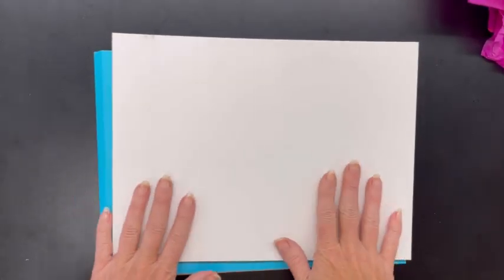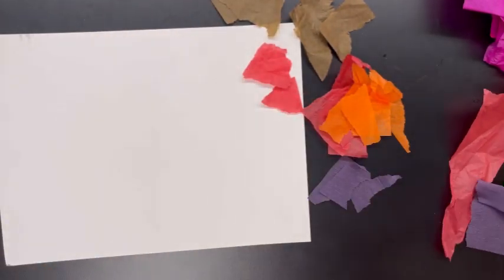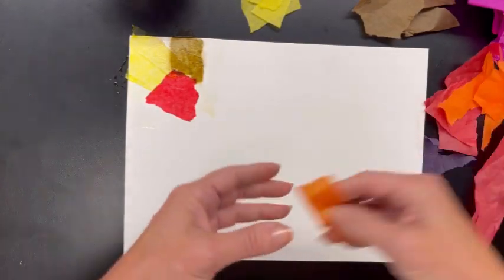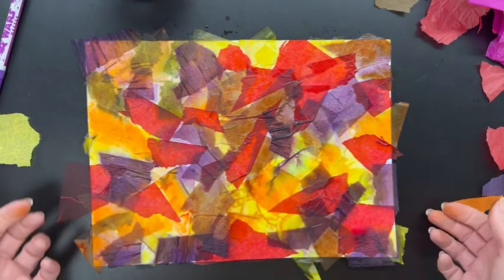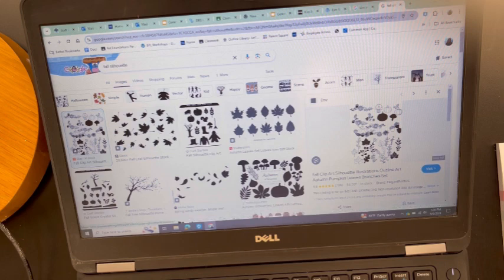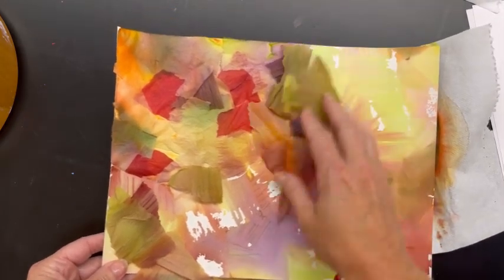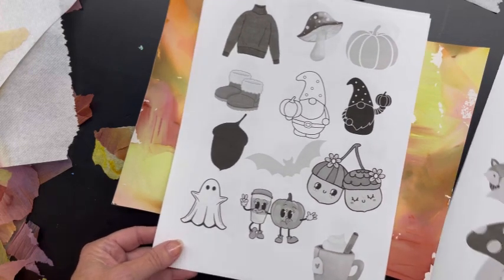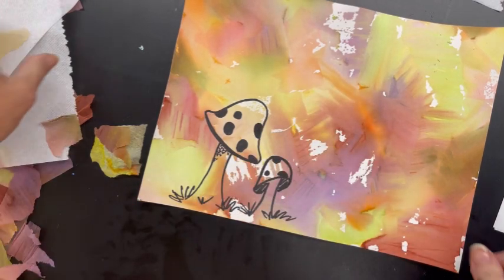Fall inspired art with bleeding tissue paper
Let’s make some art inspired by the fall season. What do you think of when you think of autumn? 🍂